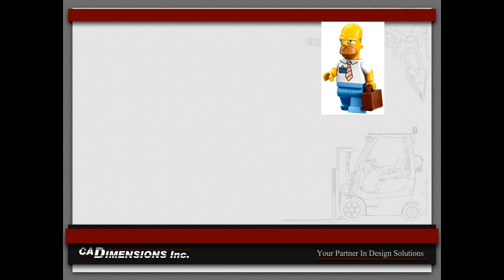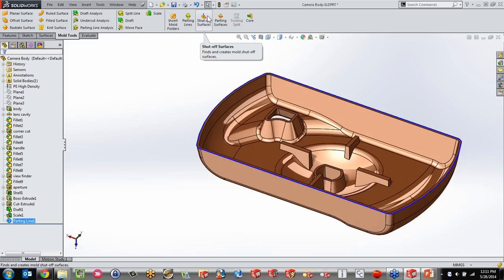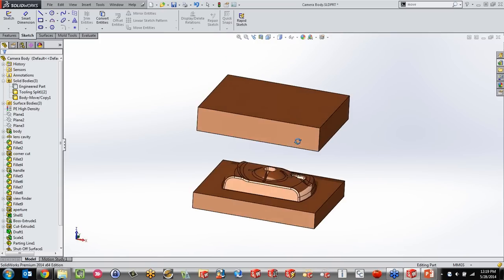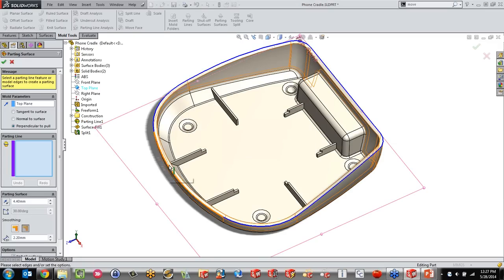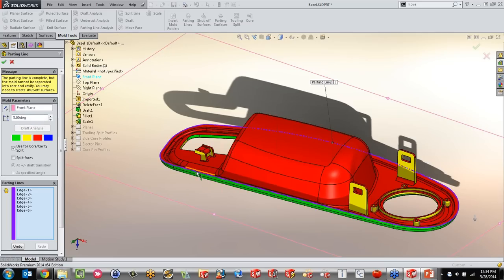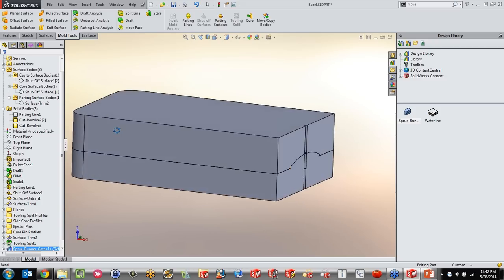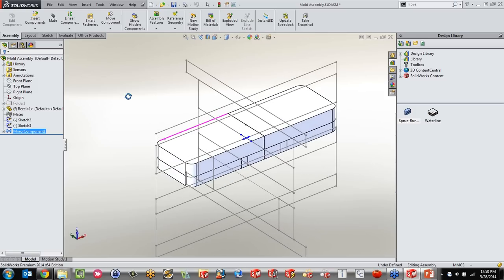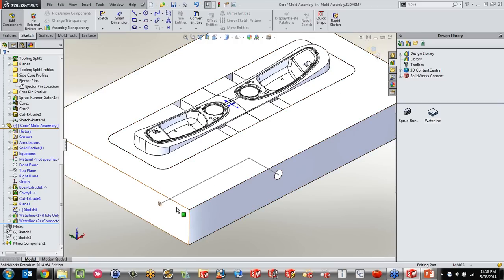Lunch & Learn - SOLIDWORKS Mold Tools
During this recorded Lunch and Learn webinar, we discuss some of the great mold tools that SOLIDWORKS provides. These tools can be used for more than just plastic injection molds, and every user should know about the power behind these tools.